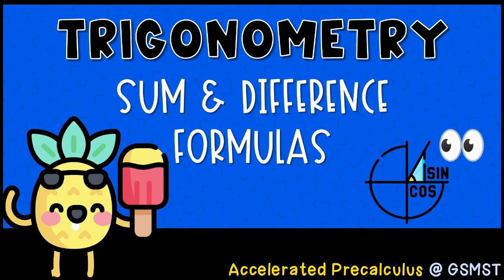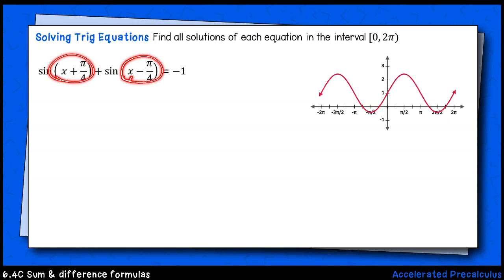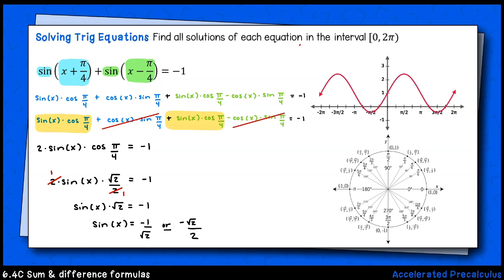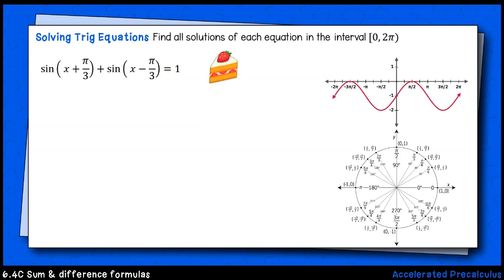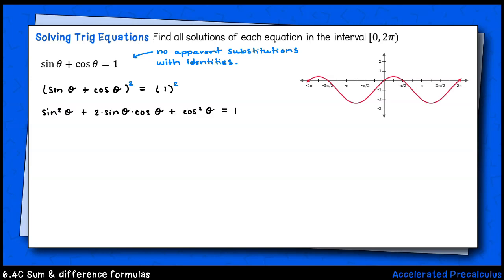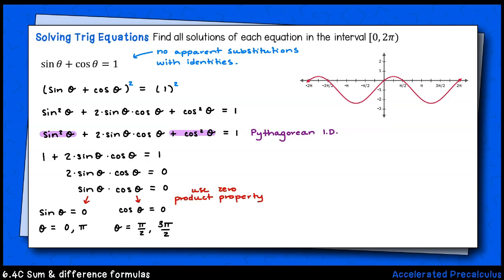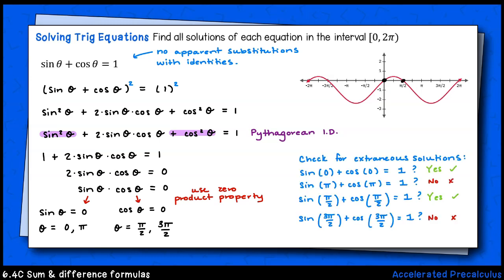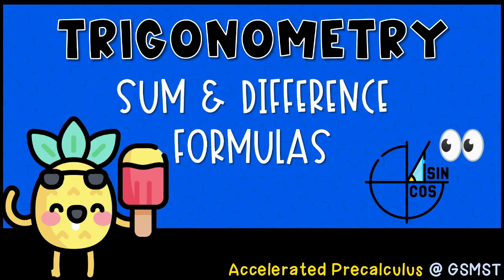Sum and Difference Formulas Part 3